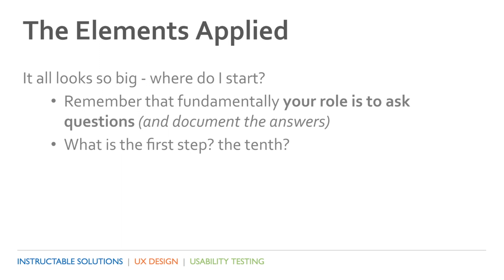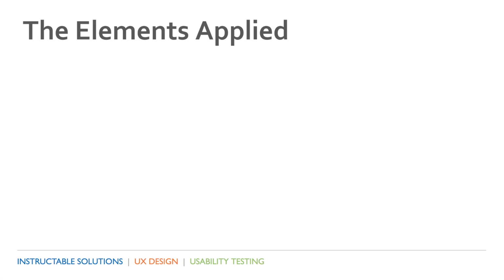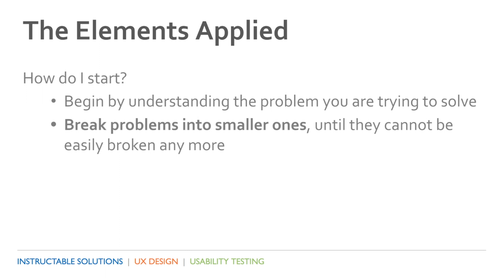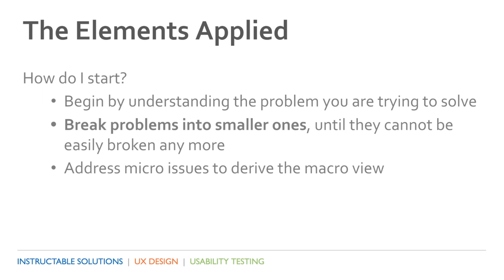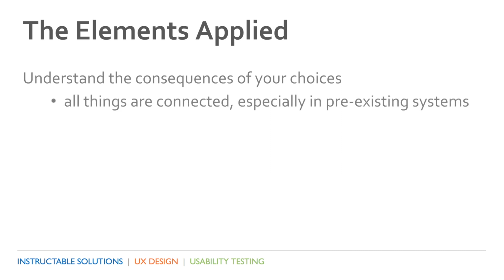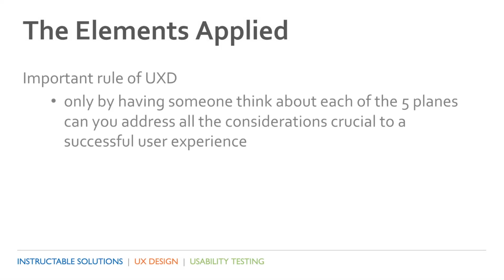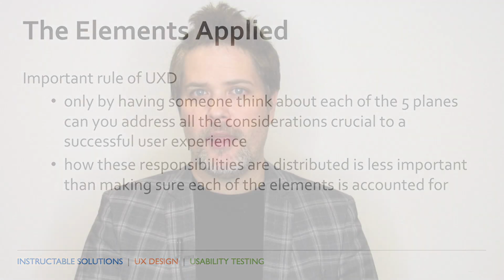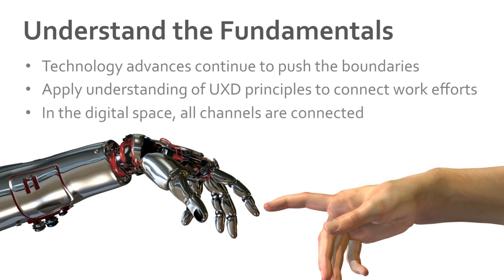UX Design Fundamentals - Week 7 - Module 5: Applying the Planes